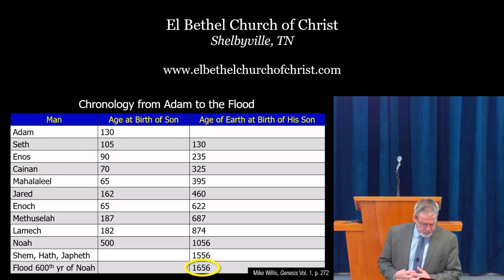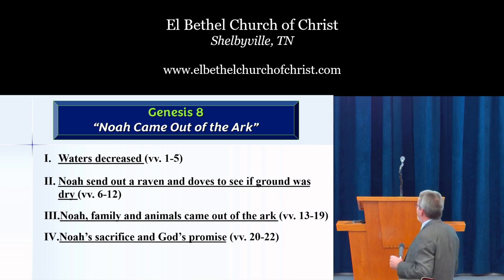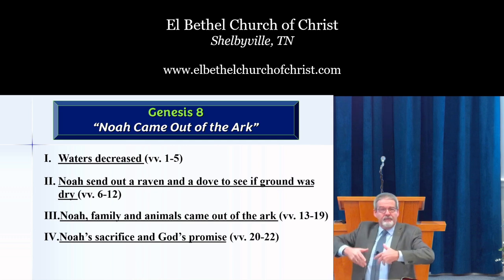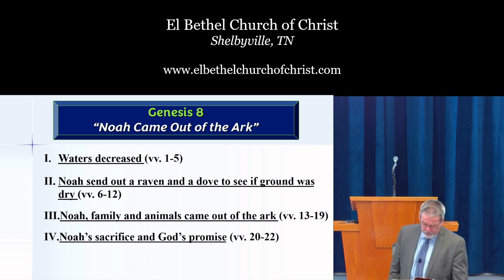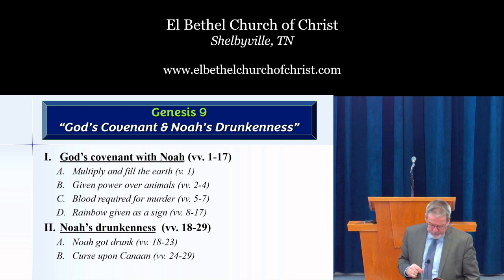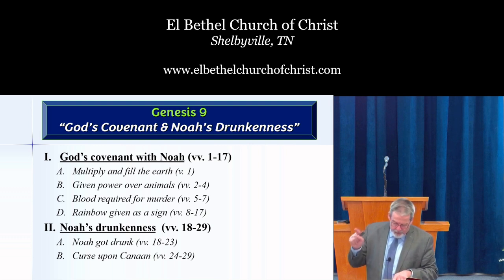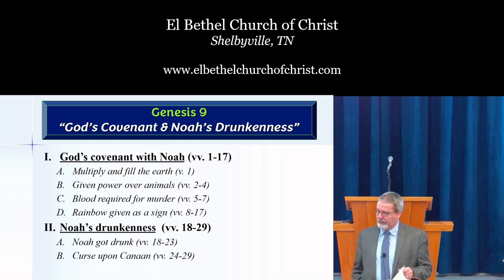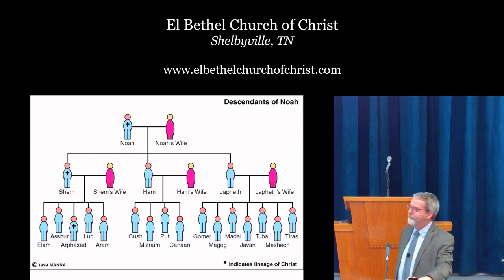Genesis 8 & 9 (January 22, 2025 - Wednesday Night Bible Class)